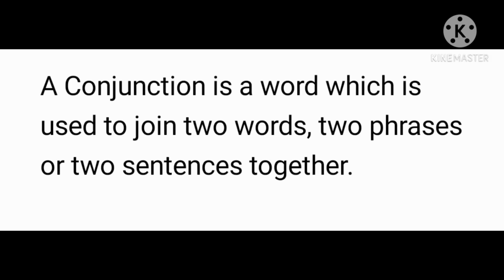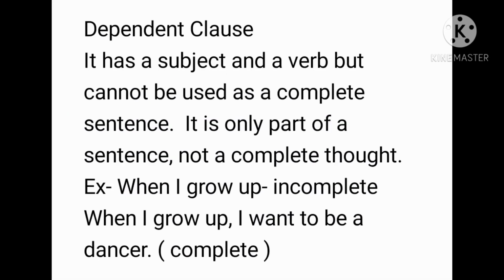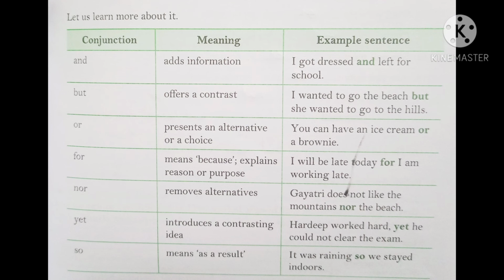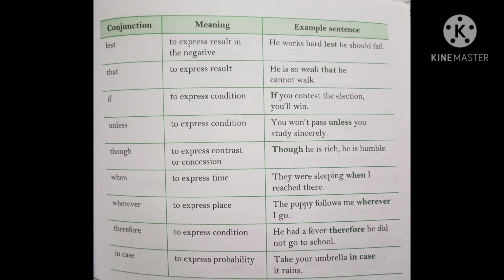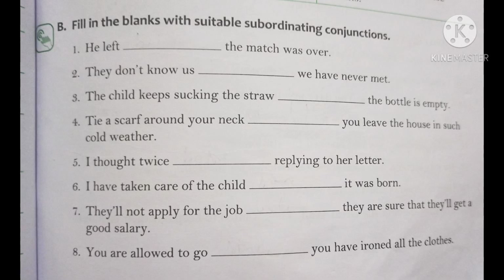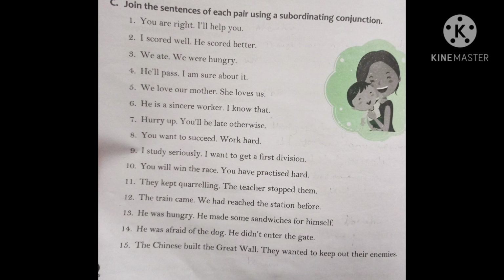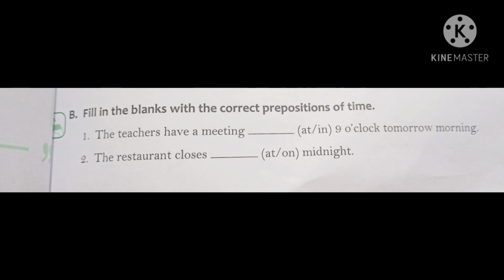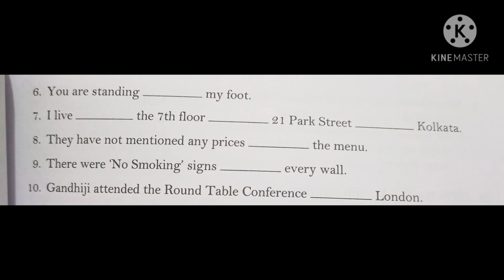Class 6 Grammar Chapter 14&15 Conjunctions & Prepositions (Explanation & Exercises)